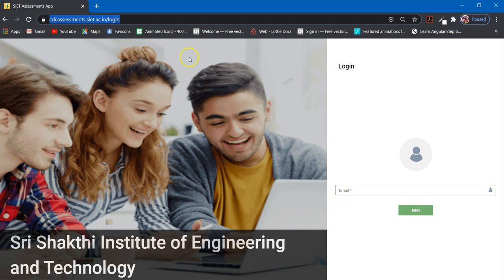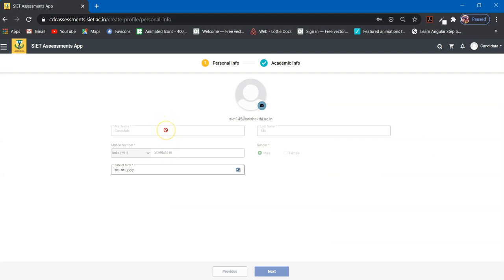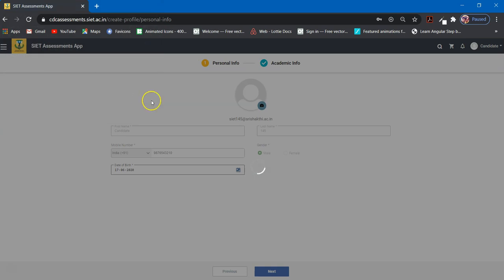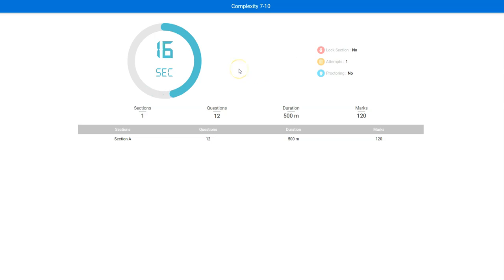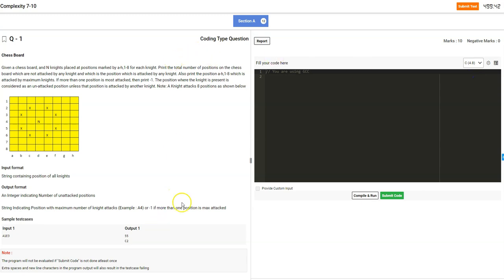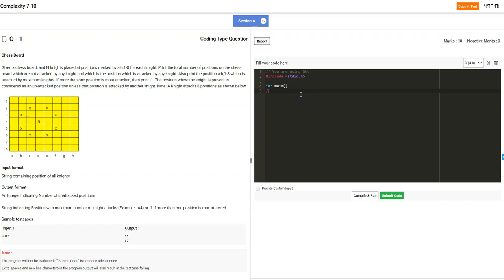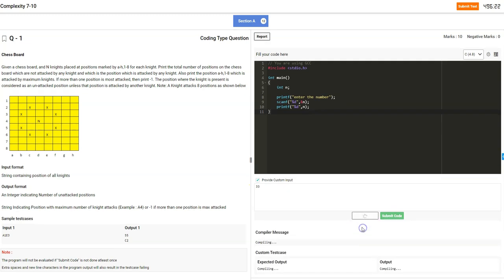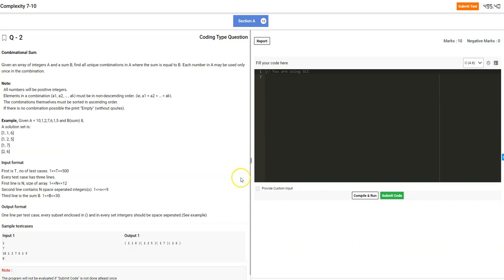Sri Shakthi Institute - Faculty Recruitment - Online Selection Test - Instructions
Sri Shakthi Institute of Engineering and Technology Faculty Recruitment Online Selection Test Instructions